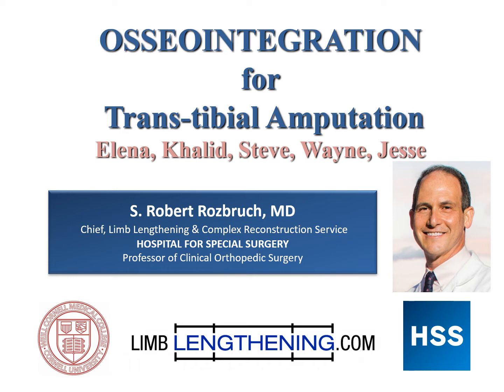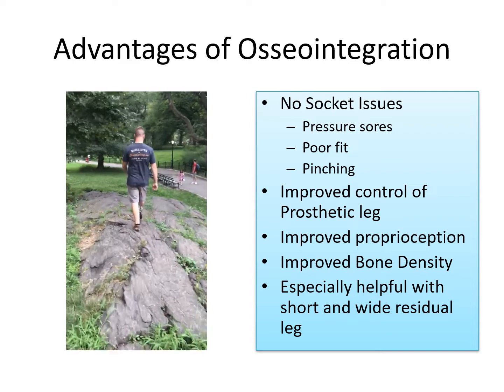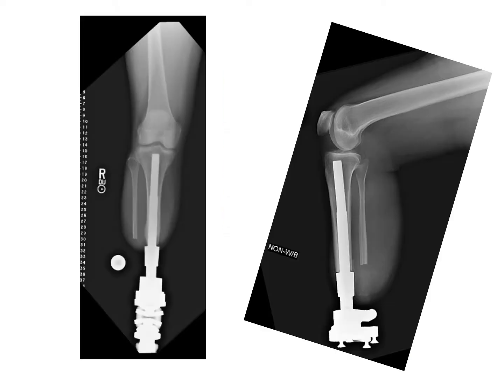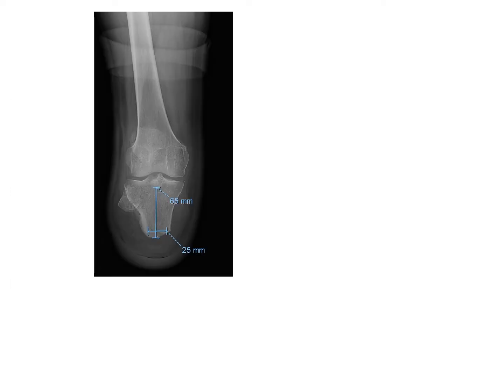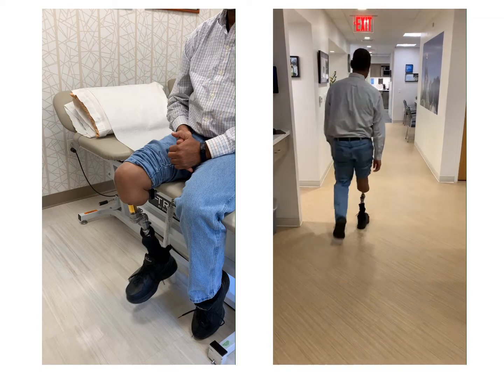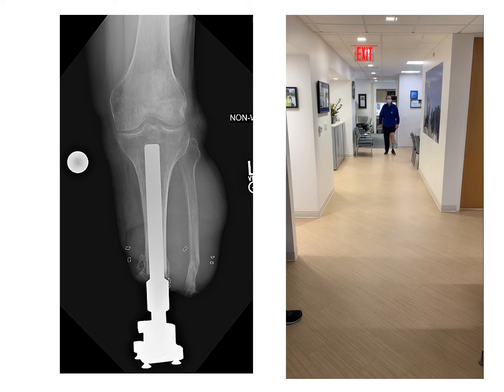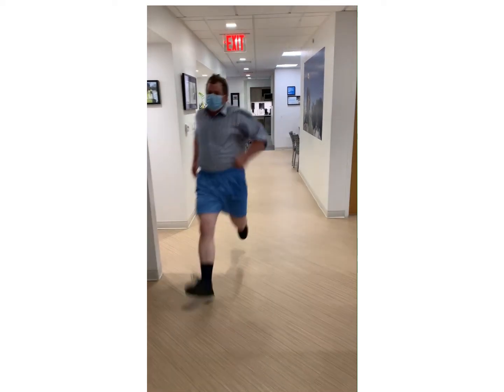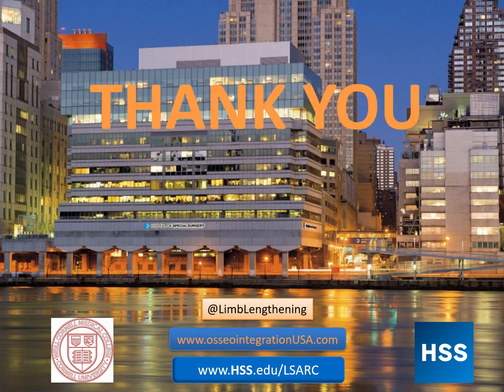Dr. Rozbruch discusses Osseointegration in the tibia